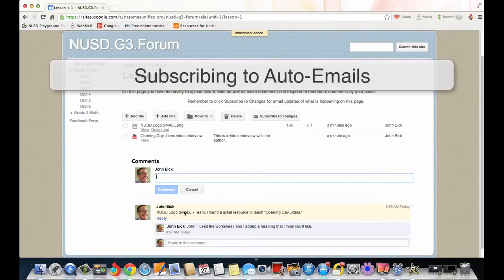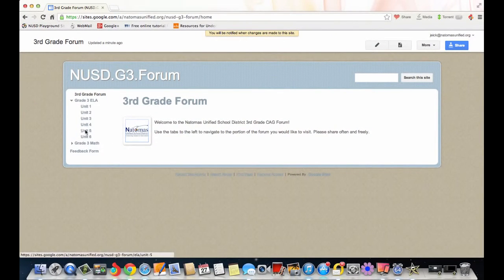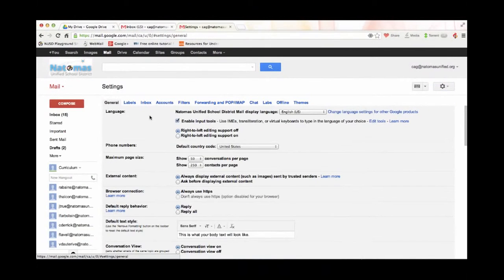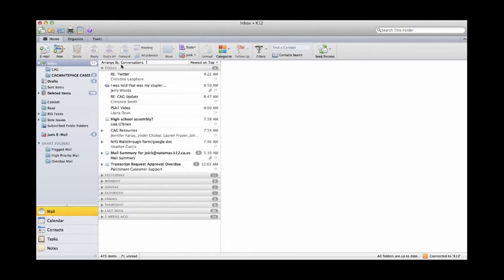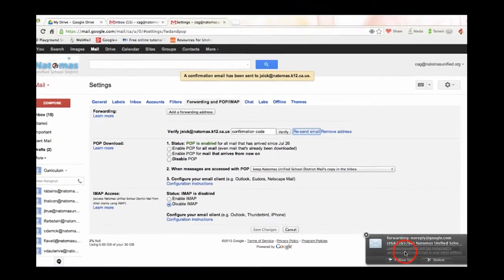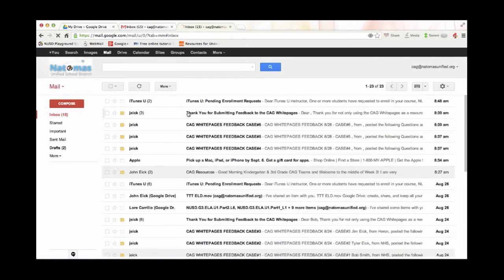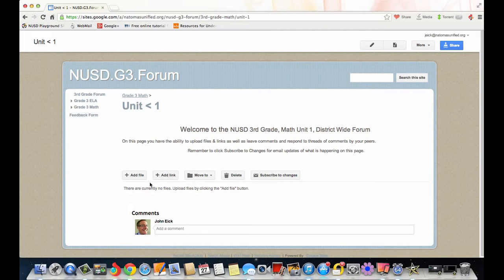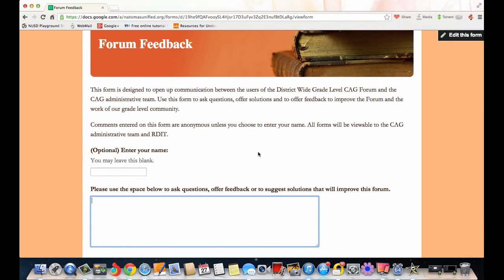Forum Feedback_and_Forwarding Gmail to Outlook